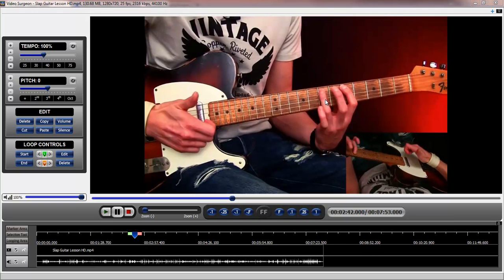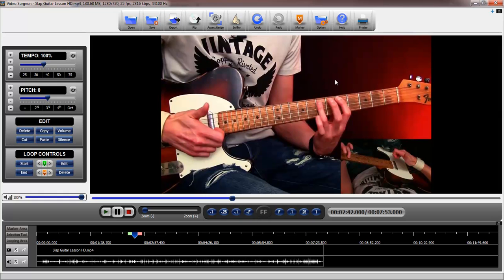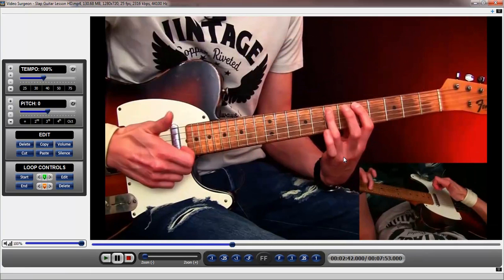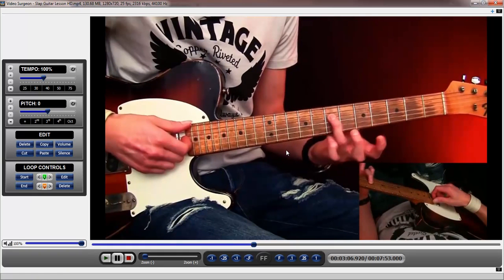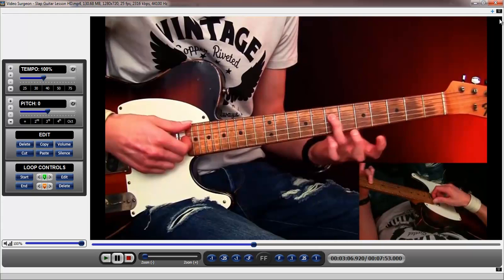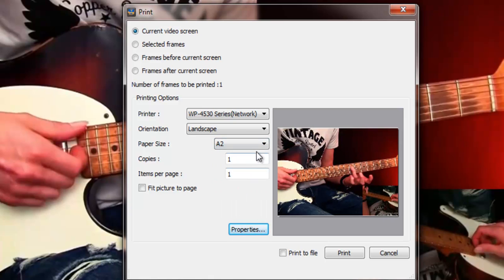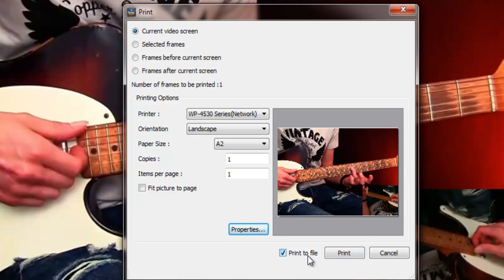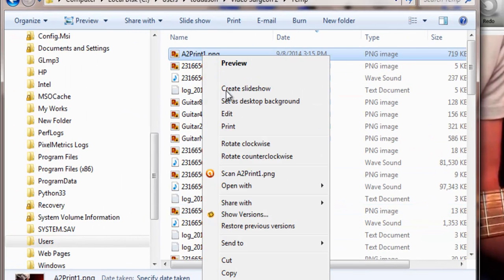Maximizing Video Screen and Frame Size - Video Surgeon Weekly Tip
This training video for Video Surgeon ] shows you how to maximize the Video Surgeon screen or frame size.  It also discusses and shows you how to get the maximum image size when you print or print to file (save as an image).

Permanent Link: